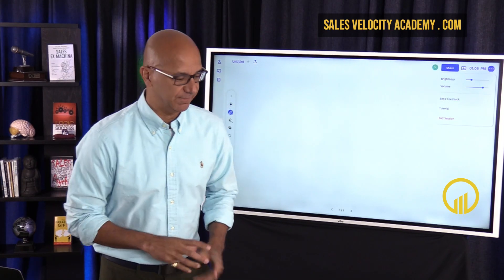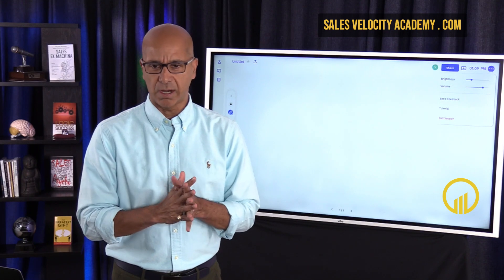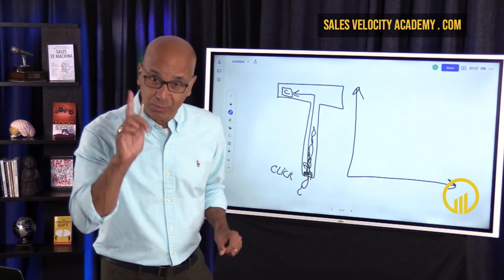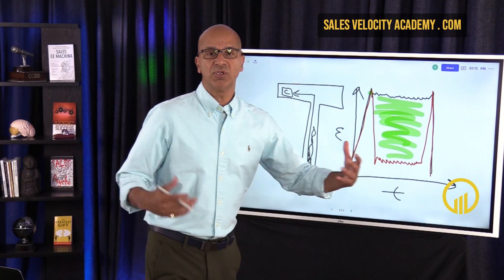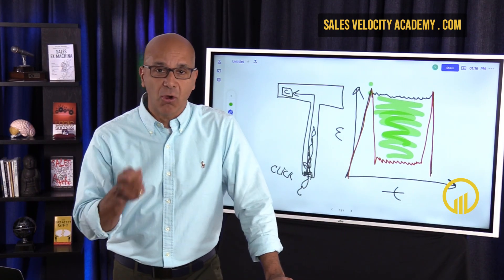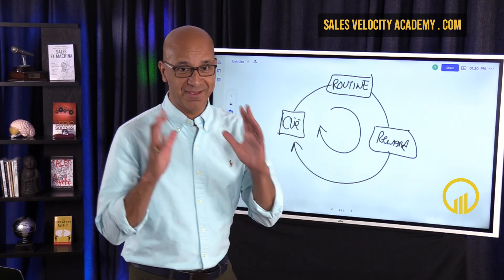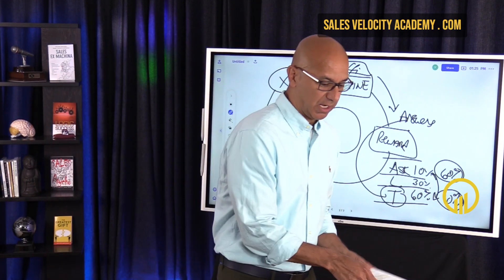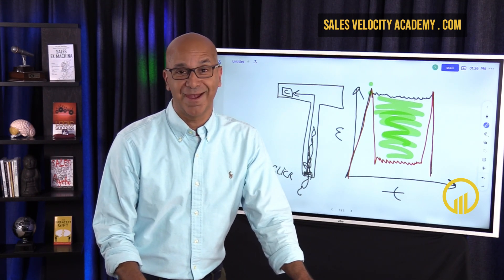The Power of Habits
- A look at the Power of Habits by Charles Duhigg and how it applies to sales leadership and management.